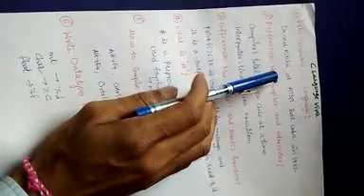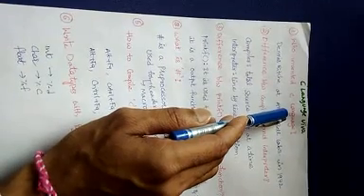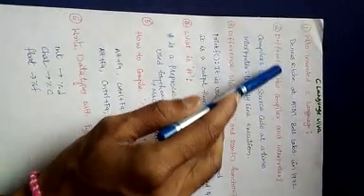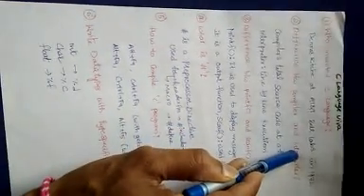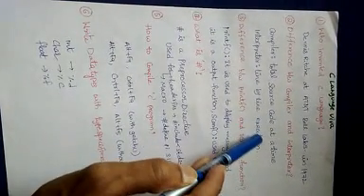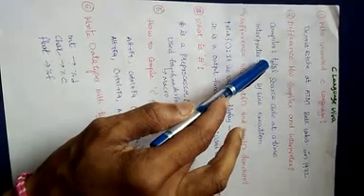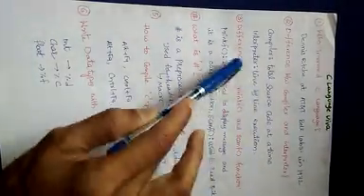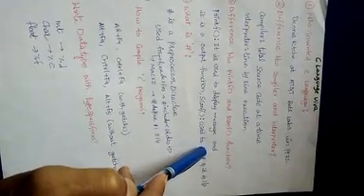C Language viva part 1🎂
Best C language viva questions and answers